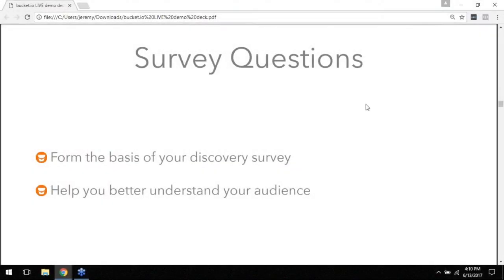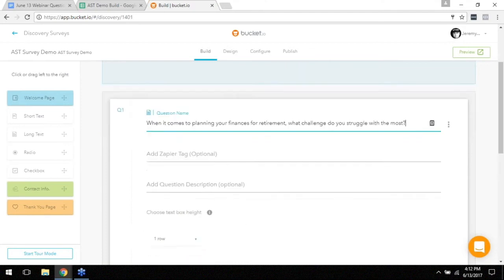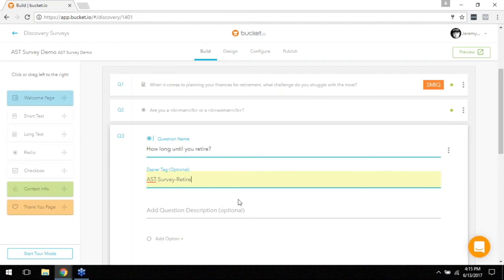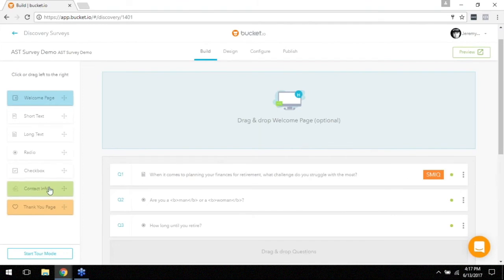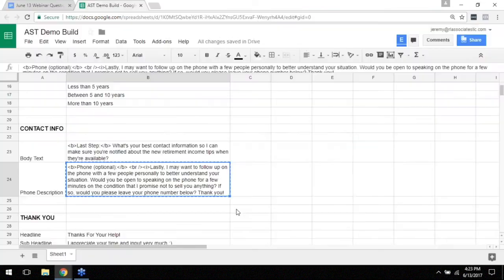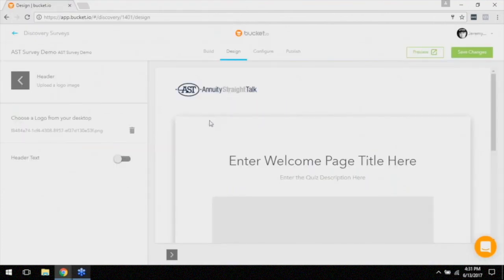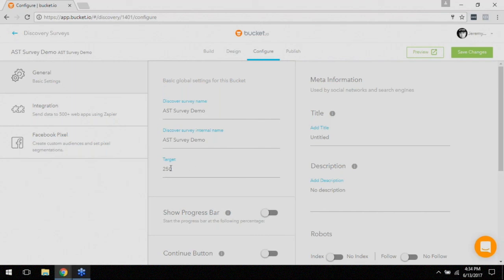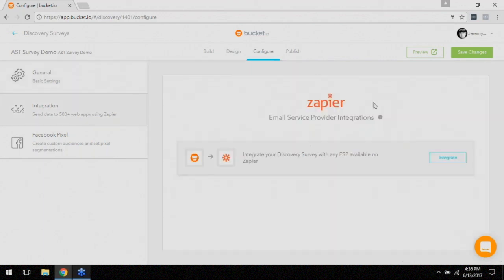How to Build a Discovery Survey Webinar Part 2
Here we build out the survey, inputting well thought out questions. We'll also cover lead capture pages and how to configure basic settings.